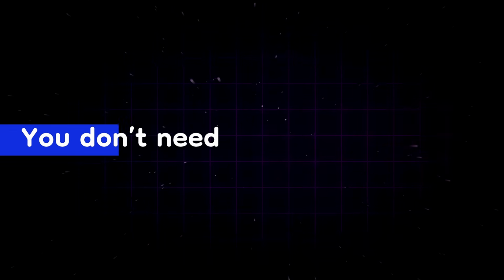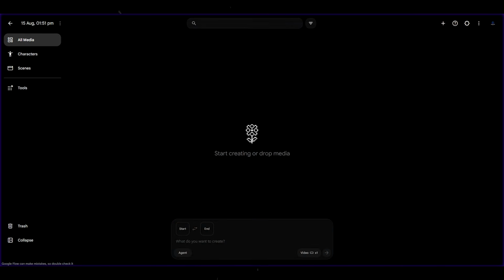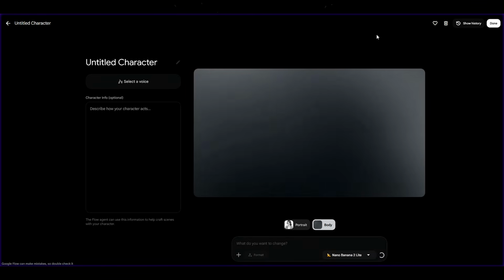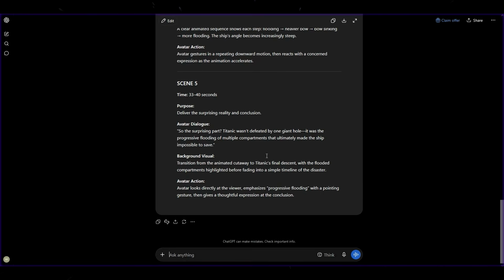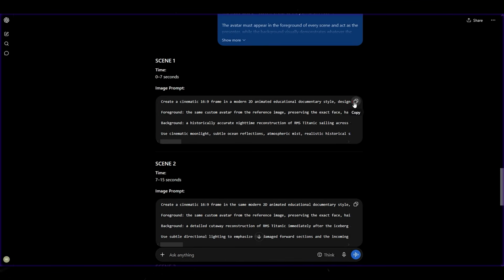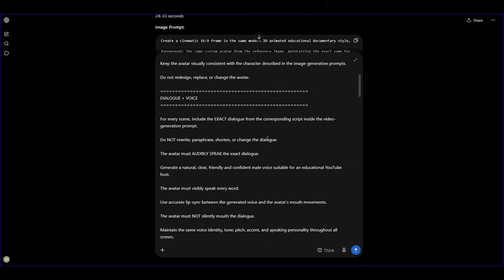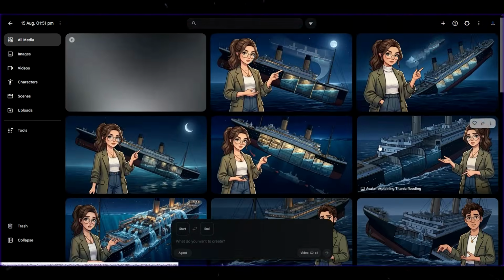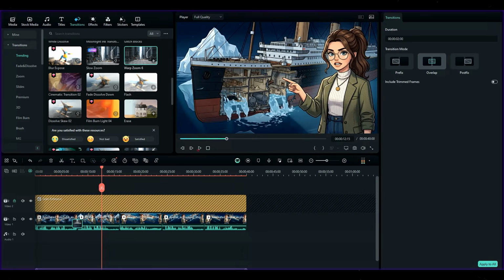How to Create Realistic AI Avatars for FREE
How to create your own permanent AI Clone Host for your YouTube channel using just ONE photo! In this complete step-by-step tutorial, learn how to generate consistent AI avatars, write explainer scripts, generate 2D visuals, and animate full video scenes using free AI tools.

Whether you are running a History, Health, Tech, or Faceless channel, this universal AI automation framework will help you produce professional videos 24/7 without needing a camera or microphone!

📌 Key Topics Covered:
* How to create a permanent AI Clone Avatar from 1 Photo
* Character consistency setup using Flow AI
* Generating explainer scripts with Universal Prompts
* Converting scripts into detailed scene image prompts
* Animating static images into lip-synced video clips using Veo 3 Lite
* Final video assembly and editing in Filmora

🎭 UGCVideo AI – Create AI UGC Ads, AI Avatars & Talking Videos

🤖 Nextify AI – Create AI UGC Ads, AI Avatars & Product Videos

🔥 FREE MASTER PROMPTS USED IN THIS VIDEO:

--- PROMPT 1: UNIVERSAL AVATAR EXPLAINER VIDEO SCRIPT GENERATOR ---
You are an expert YouTube scriptwriter and visual storyteller specializing in faceless educational and explainer videos.
I am creating a faceless YouTube channel where a custom avatar/character acts as the host and face of the channel.
The avatar will appear in the foreground and directly speak to the audience. Meanwhile, the background will continuously show animated visuals that demonstrate, illustrate, or recreate whatever the avatar is explaining.
The avatar should feel like a real YouTube host, NOT like a simple voice-over narrator.

INPUT:
Topic: [INSERT TOPIC]
Duration: [INSERT DURATION]

CONTENT STYLE: COMMON BELIEF → QUESTION → FACT/EVIDENCE → VISUAL EXPLANATION → SURPRISING REALITY → CONCLUSION
Format scenes in 6–10 sec chunks with Time, Purpose, Avatar Dialogue, Background Visual, and Avatar Action.

--- PROMPT 2: UNIVERSAL AVATAR EXPLAINER IMAGE PROMPT GENERATOR ---
You are an expert AI storyboard artist and image-prompt engineer for faceless YouTube educational videos.
Convert the completed script into high-quality image prompts for every scene in modern 2D animated educational documentary style.
Maintain avatar consistency across all scenes using the reference host in the foreground (waist-up, active gestures), while the background visually demonstrates the explanation. 16:9 composition. No subtitles, captions, or text.

--- PROMPT 3: UNIVERSAL IMAGE-TO-VIDEO PROMPT GENERATOR ---
You are an expert AI video prompt engineer. Create detailed production-ready video prompts to animate the starting image frames.
Ensure the avatar audibly speaks the EXACT script dialogue with accurate lip-sync and expressive gestures in a natural male host voice.
Animate background elements continuously according to the scene context, with subtle cinematic camera movement (zoom/pan).